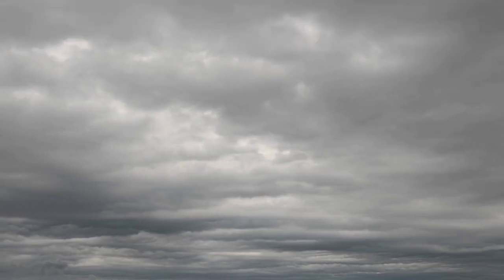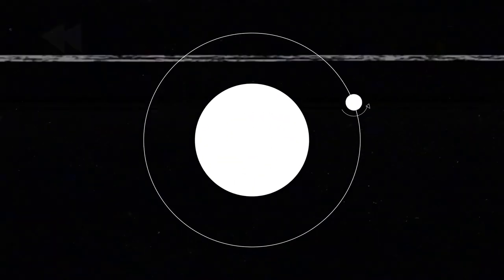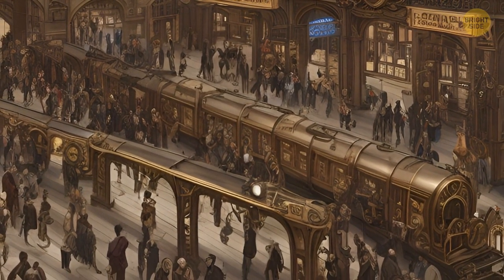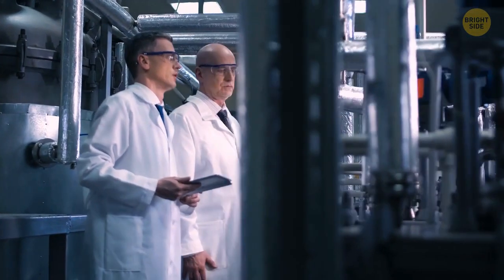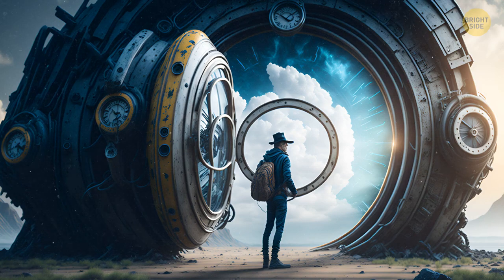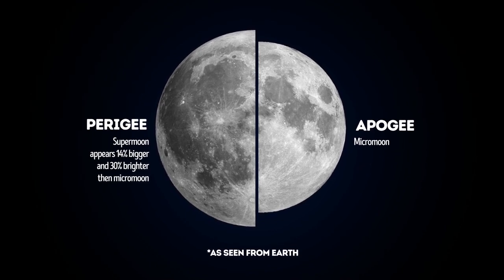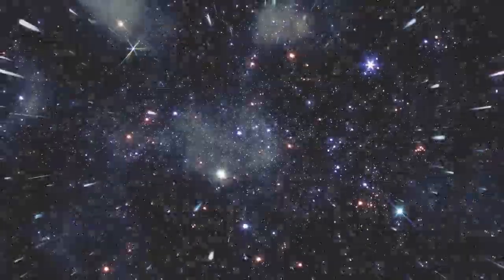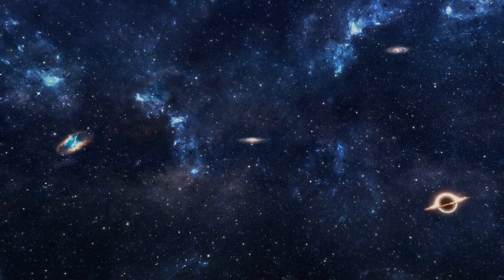We Do Travel in Time – but Not Like You Think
Journey with us as we explore the fascinating and complex concept of time travel! According to Einstein's theory of relativity, the faster you move, the slower time passes. This intriguing concept has real-life applications, as seen in the precision of GPS technology, where the effects of time dilation due to the high speeds and altitudes of satellites have to be corrected to provide accurate positioning. Did you know we can even gaze into the past? Thanks to NASA's space telescopes, we can see light from distant galaxies that has traveled for billions of years to reach us, showing us images from the past. But what if time travel were truly possible? Could we change our past, and would that affect our future? Or does the universe have its own way of maintaining a consistent timeline, preventing us from causing catastrophic paradoxes? Join us as we delve into these questions and more, challenging our understanding of time and space. Explore the enigmatic theory of relativity and its profound implications on our perception of the universe!